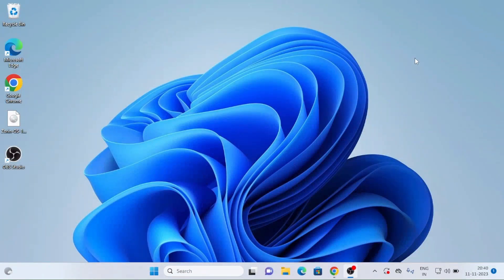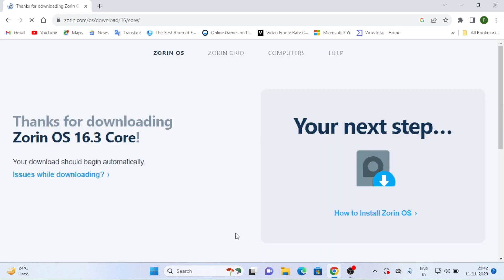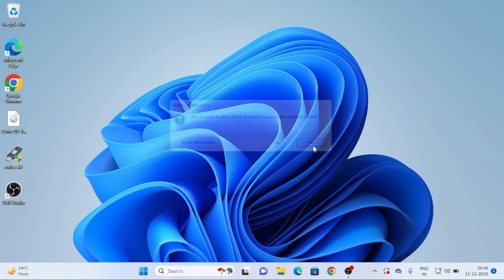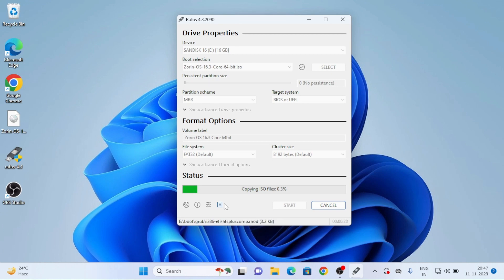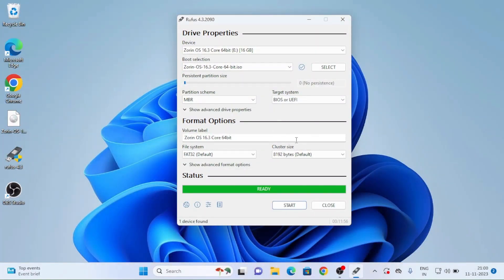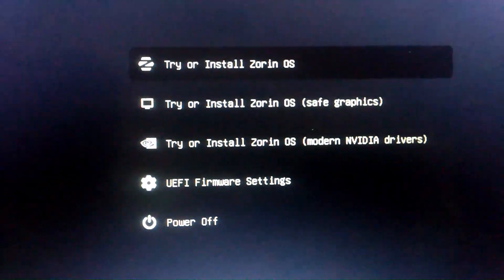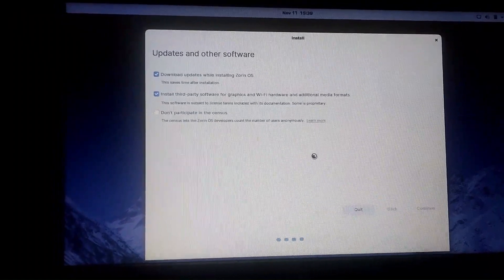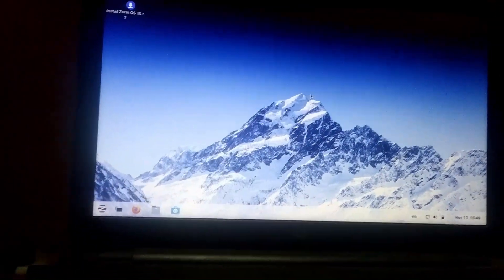How To Download Zorin OS 16/What Is Zorin OS 16 In English | (National Cyber Tech).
Zorin OS is a Linux distribution based on Ubuntu. It uses a GNOME 3 and XFCE 4 desktop environment by default, although the desktop is heavily customized in order to help users transition from Windows and macOS easily.